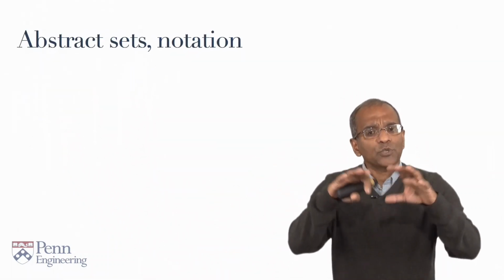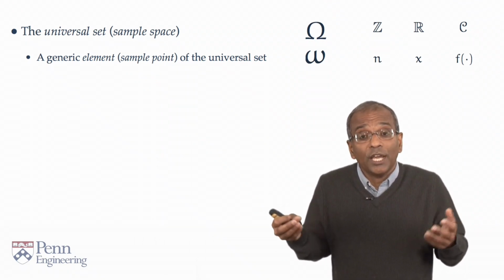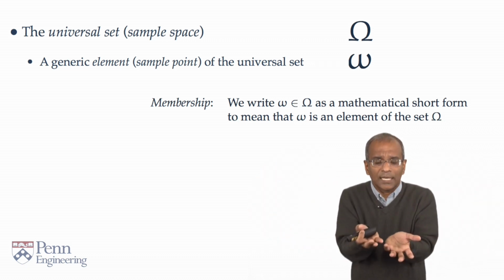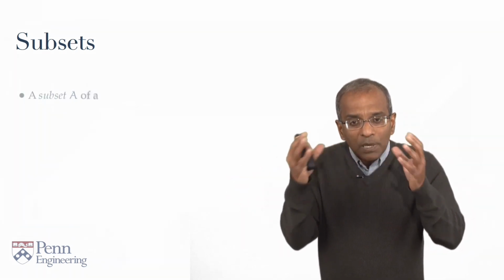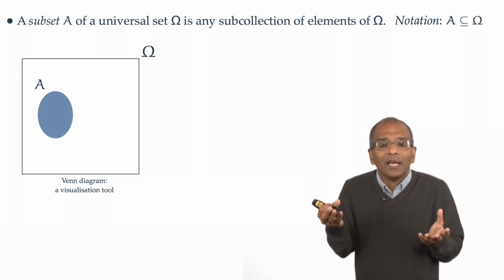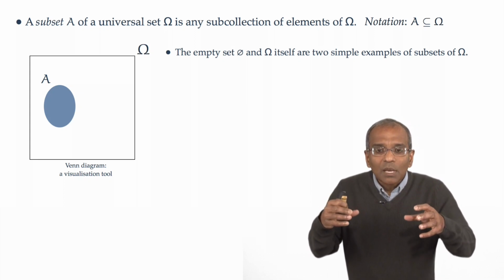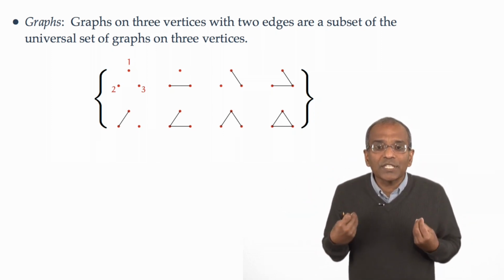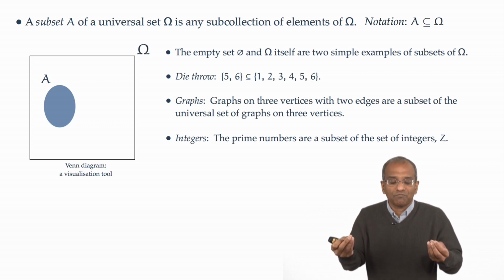Lecture 4: b. Abstract sets, subsets — [Probability | Santosh S. Venkatesh]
In which notation for abstract universal sets is introduced, the unloved but important empty set makes an appearance, and subsets swim into view.